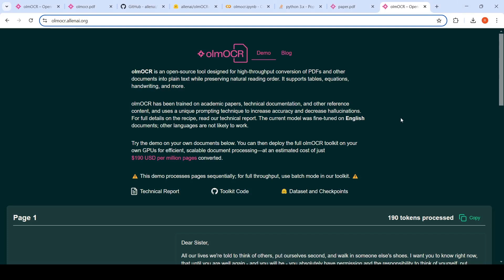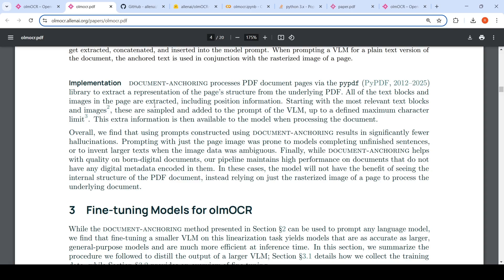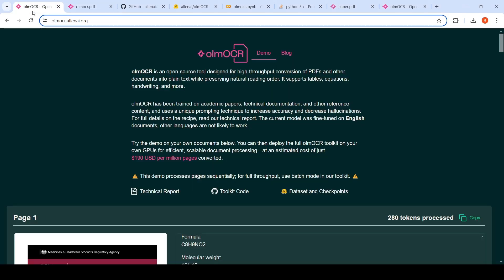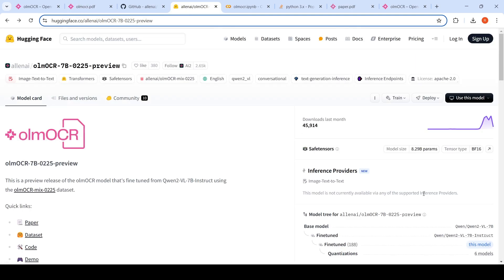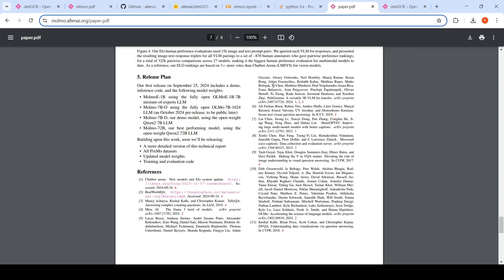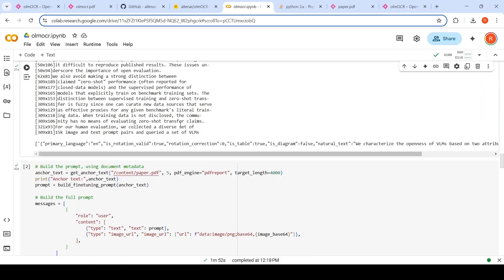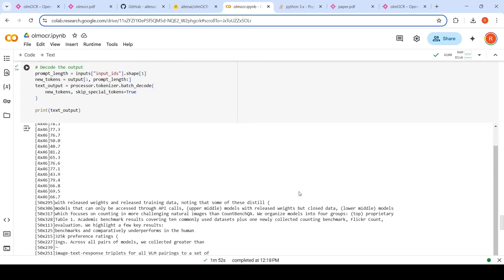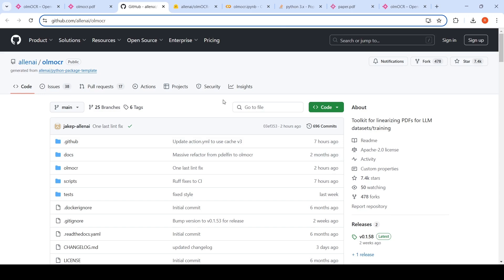olmOCR 7B Process any PDF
olmOCR is an open-source tool designed for high-throughput conversion of PDFs and other documents into plain text while preserving natural reading order. It supports tables, equations, handwriting, and more.